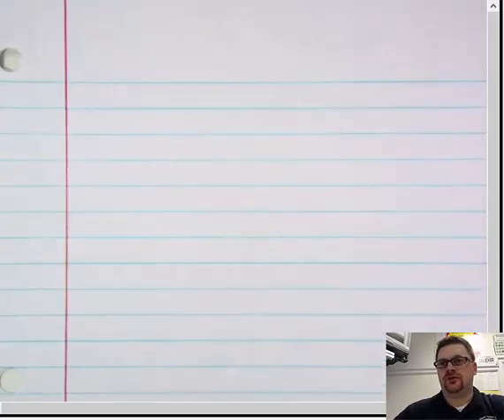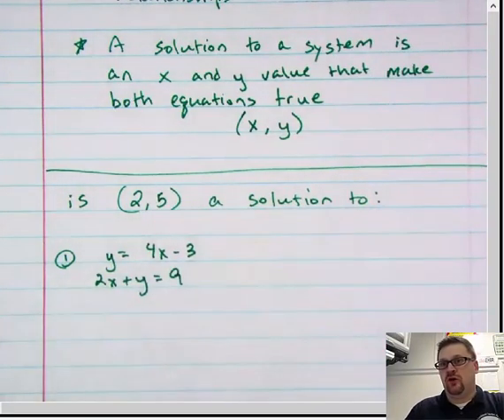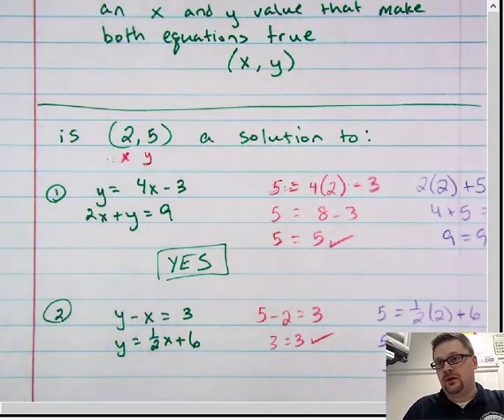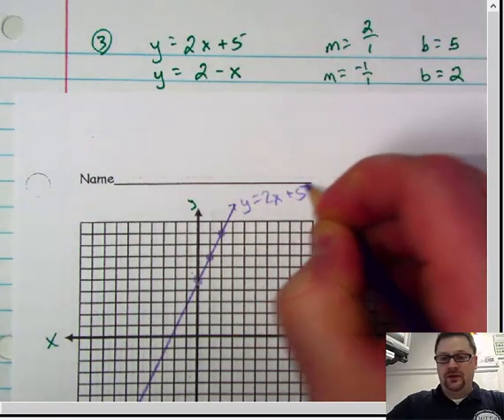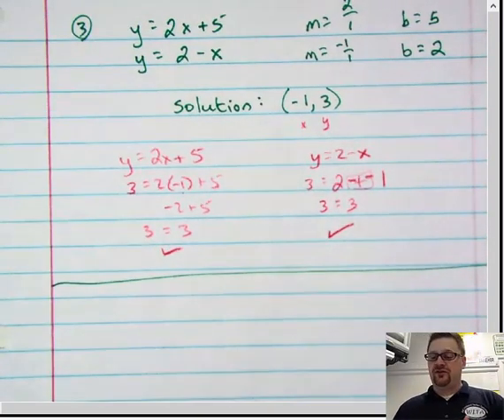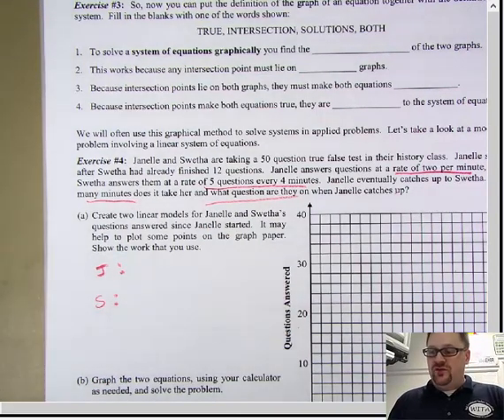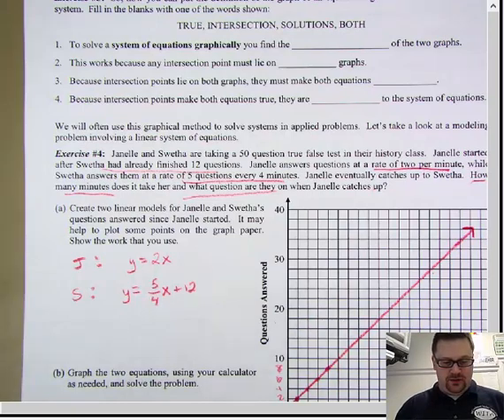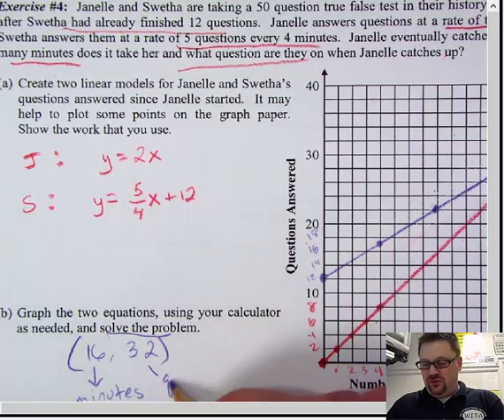Algebra - Systems of Equations Graphically